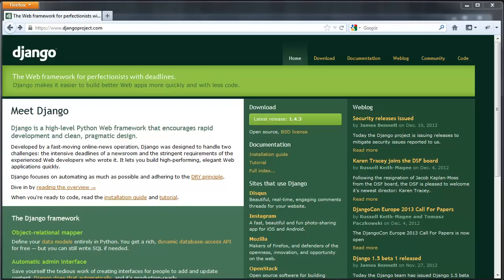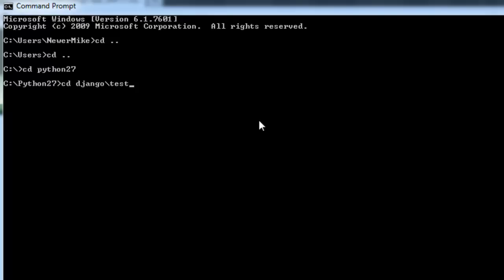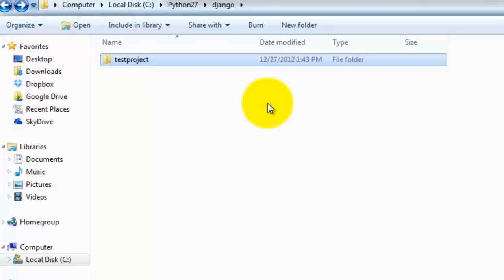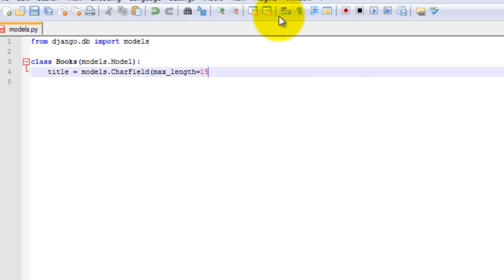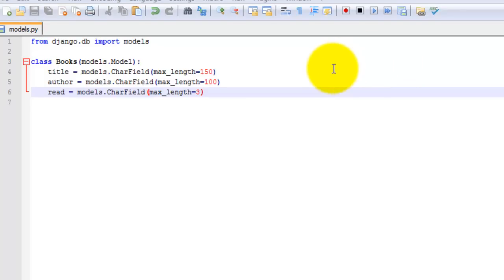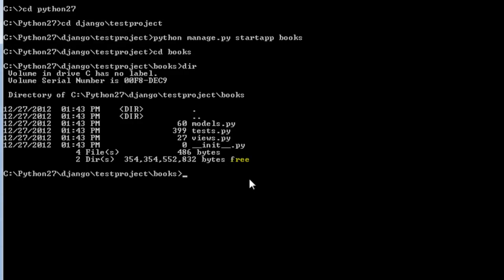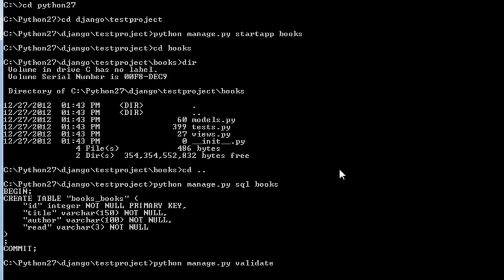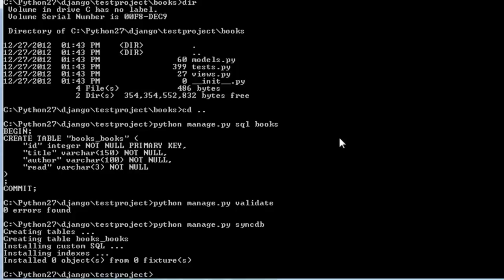Django Basics - Part 2 of 4 - Creating the Database Model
In this part I show how to create an app and configure the database model.